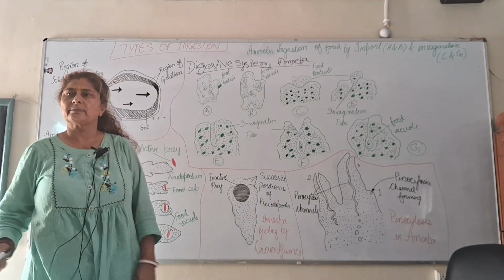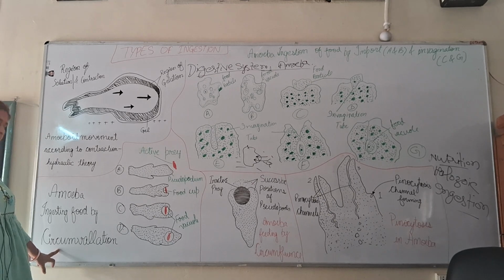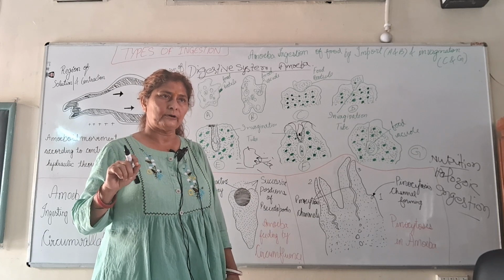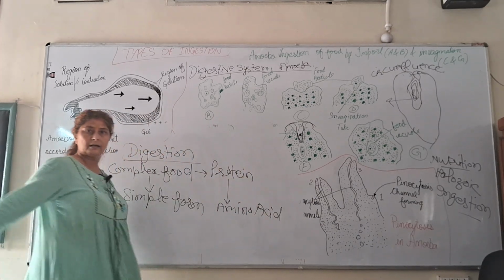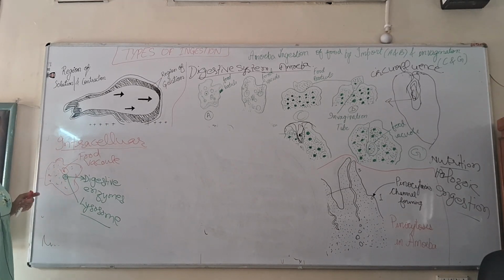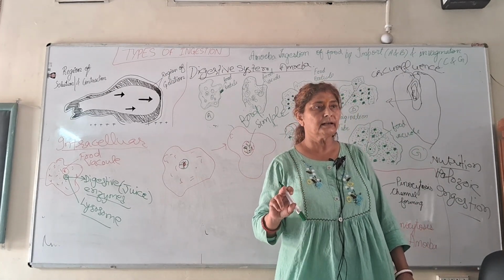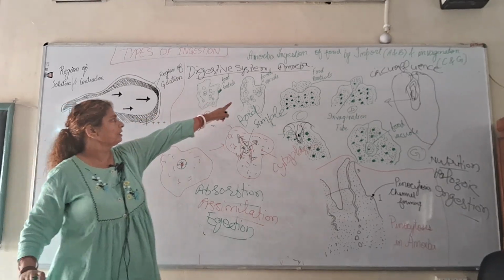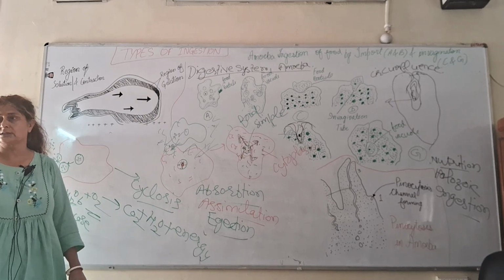Digestion in amoeba | Zoology B.Sc. 1st Semester ( 1st year )